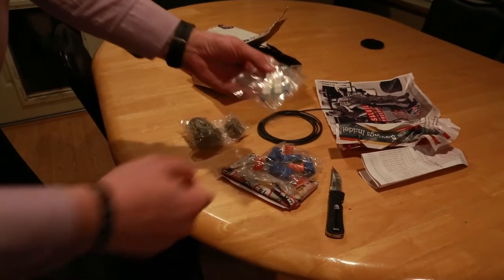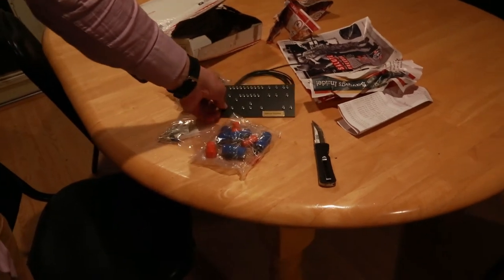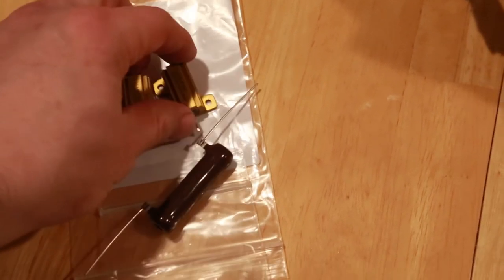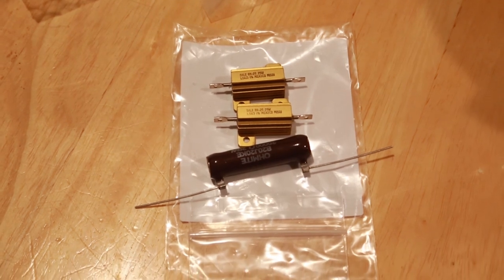Gibson EH 185 Video 2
Gibson EH-185 Video 2, Unboxing of the first waves of components and some schwag I got at a swap meet.  Here's the forum thread on the build and schematics: